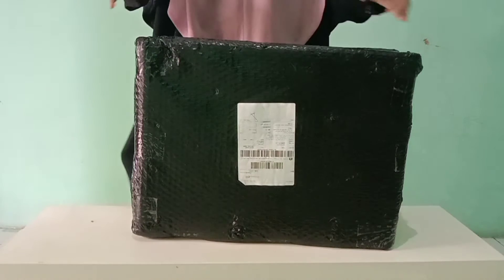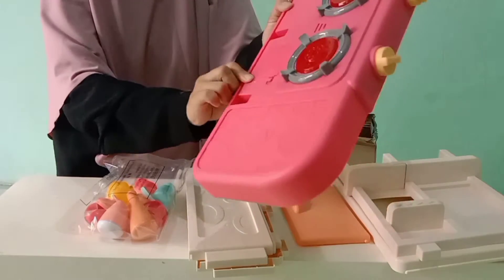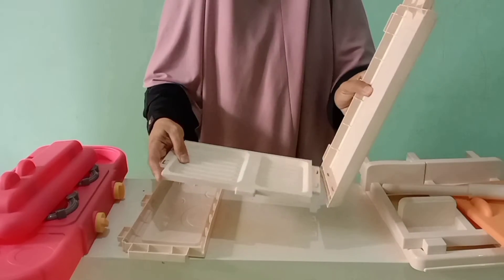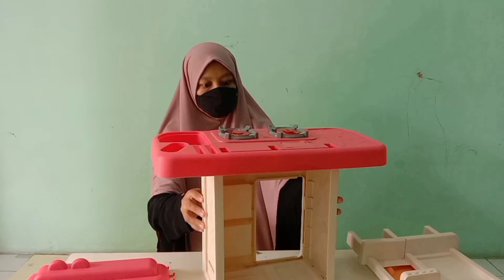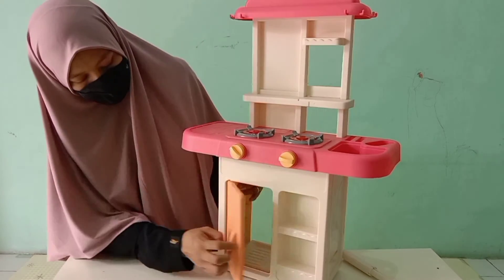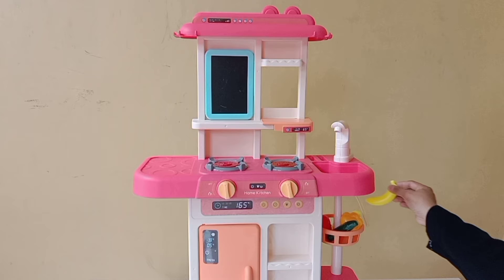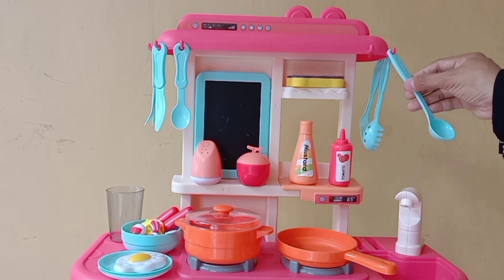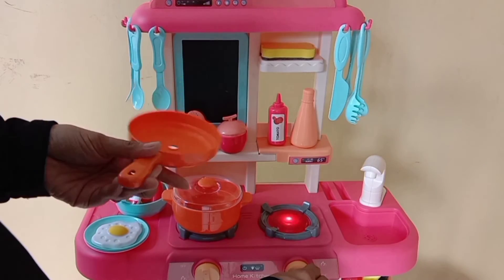Unboxing Mainan Masak-masakan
Assalamualaikum.
Mainan masakan jumbo ini beli di shopee y...
Untuk harganya mainan ini Rp. 291.000
ada juga ukuran yang lebih kecil atau lebih besarnya ..

Semoga membantu 😇
Wassalamu'alaikum...